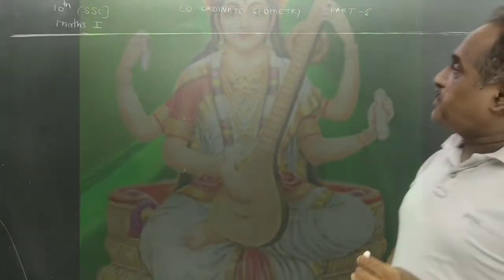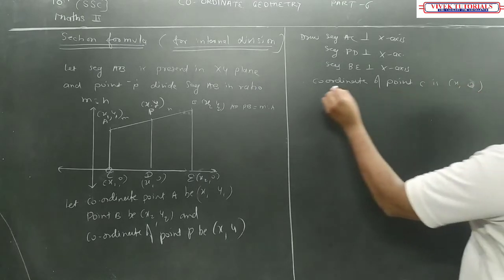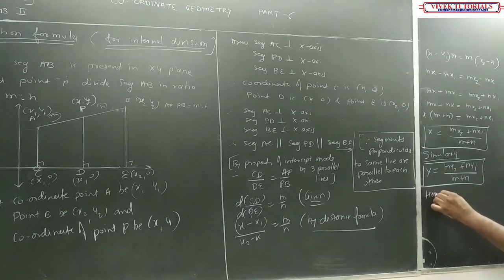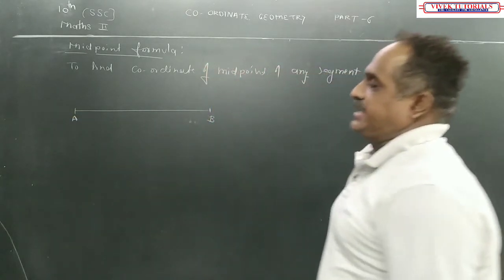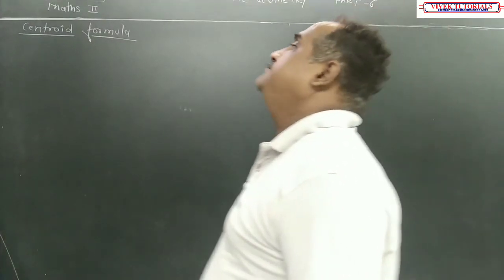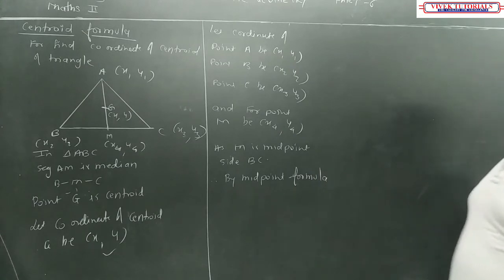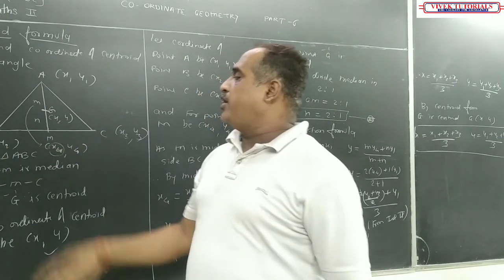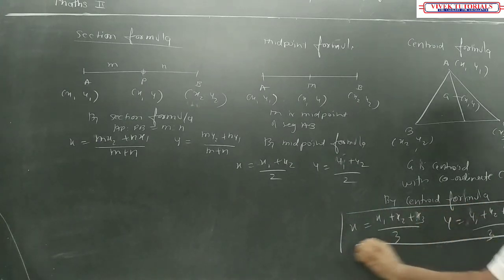10th (SSC BOARD ) MATHS-2 CO-ORDINATE GEOMETRY Part -6 By Vivek Sir